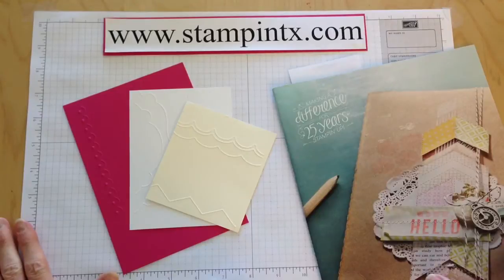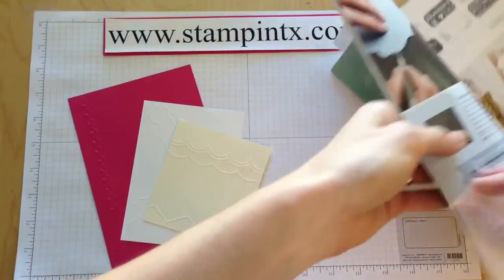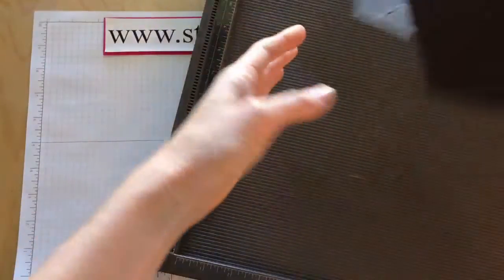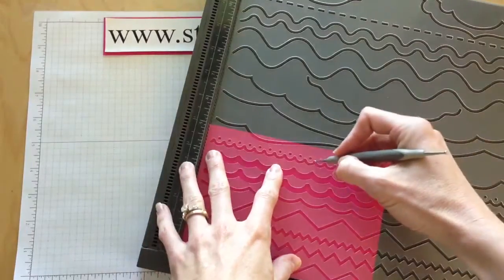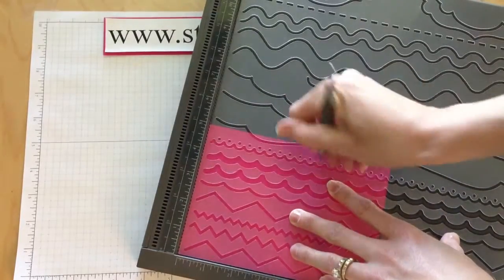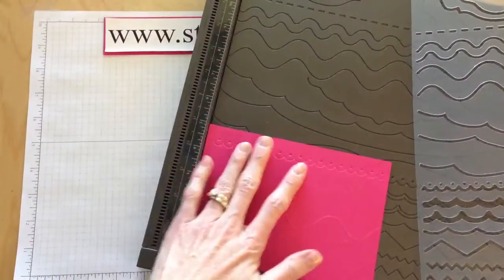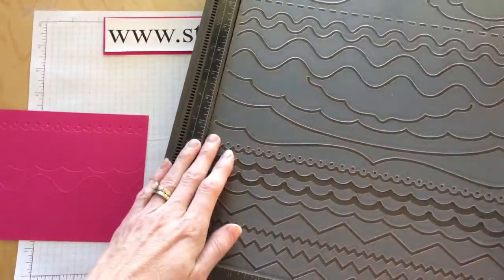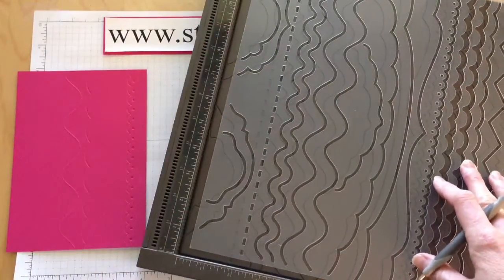Tips and Techniques for Using the the Stampin' Up! Borders Score Plate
In this video, I show you some tips and techniques that are helpful when using the Stampin' Up! Borders Score Plate.